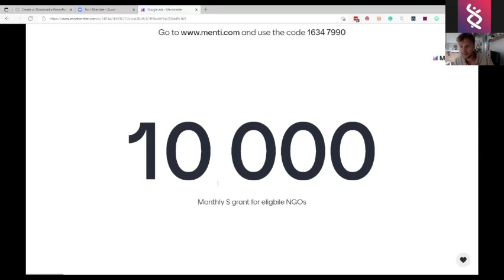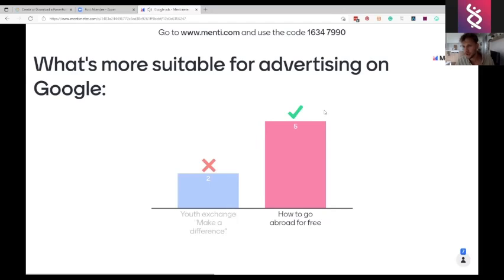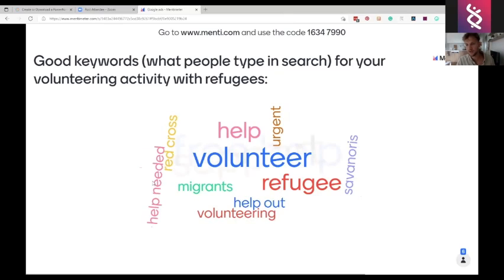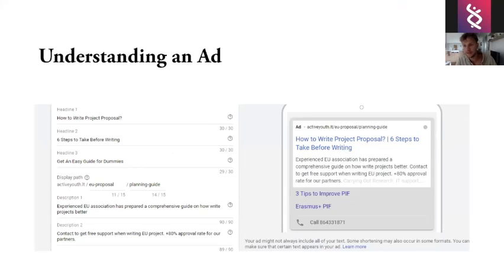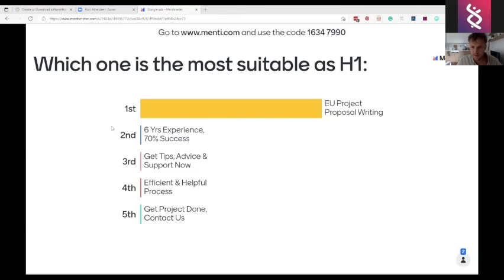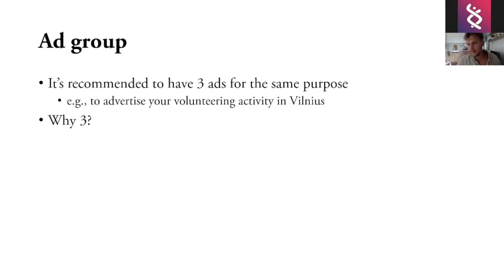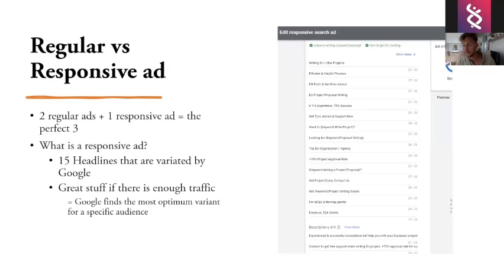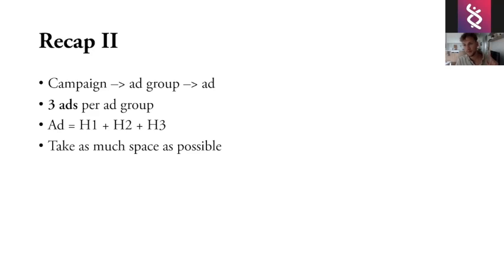Workshop Week - Google Ads for NGOs - Gediminas Kondrackis - 02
Workshop Week Recordings Are Here! And it’s here to help you SKILL UP on a variety of topics and tools from “How to use Canva like a professional” to “How to Make Press Releases” and many more! All to help you achieve your professional goals.
The topic of this workshop is: “Google Ads for NGOs”. The speaker - Gediminas Kondrackis - is a social entrepreneur and director of Active Youth bent on bringing 21st-century tools and techniques to the NGO world.
Gediminas’s message to you: I bet you see Google ads daily. But have you ever tried to advertise on Google? It’s simple when you know the tricks. My workshop will reveal them to you.
Enjoy the Workshop :))
R22